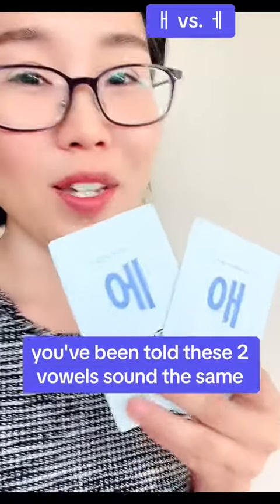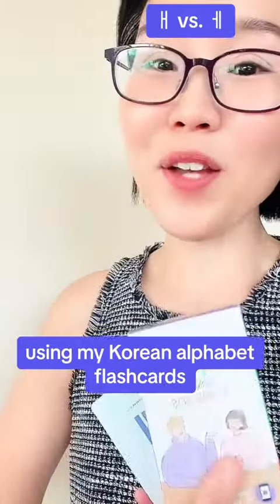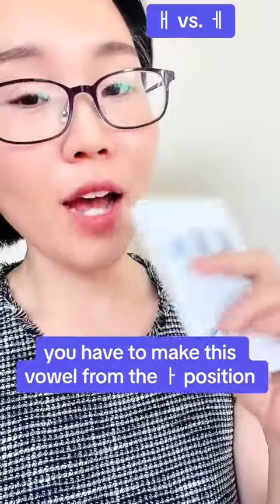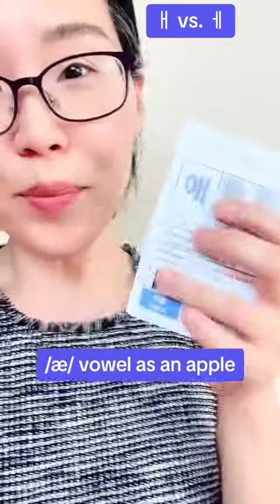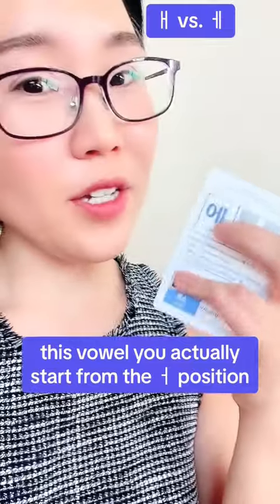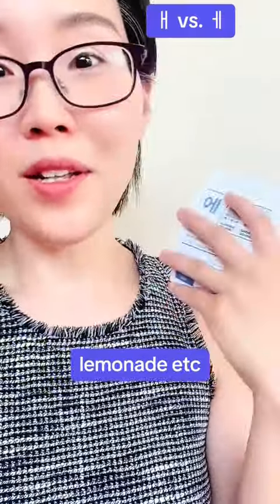ㅐ vs. ㅔ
My Korean alphabet (Hangul) & survival Korean flashcards, workbook, and Korean learning book for beginners are available on Etsy & my website.

NOTE: None of the contents may be captured, modified, posted, reproduced, or embedded for any purpose online or offline without the written consent of the owner.

Speedy Korean LLC is owned and operated by a New York State-certified Korean language teacher. She has taught novice, intermediate, and advanced level classes for non-heritage and heritage students in New York since 2013 and in 2020 attained the ACTFL OPIc rater certification for Korean & English.

- Teachers College, Columbia University
- New York State Professional Teaching Certificates in Korean, TESOL (K-12), and English Language Arts (ELA)
- Certified ACTFL OPIc Rater for Korean & English

koreanlearning, 한국말공부, 한국어독학, koreanvocab, learnkoreanlanguage, koreanphrase, hangeulMy Korean alphabet (Hangul) & survival Korean flashcards, workbook, and Korean learning book for beginners are available on Etsy & my website.